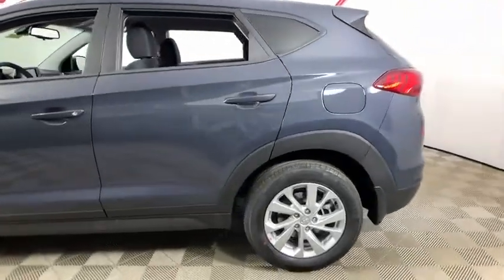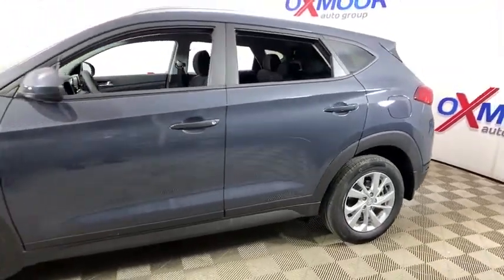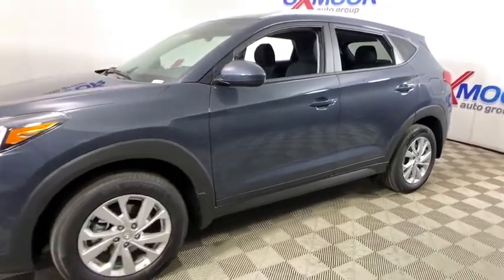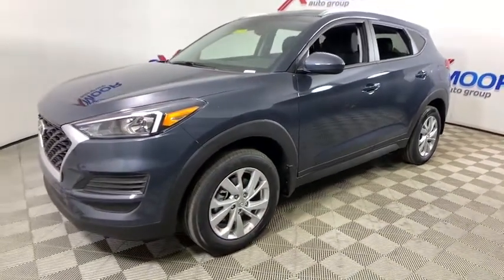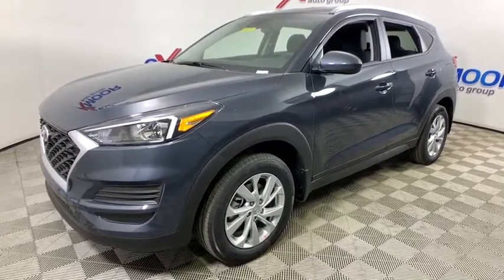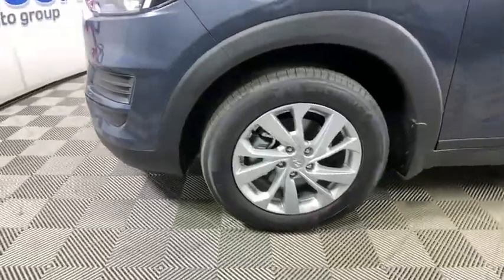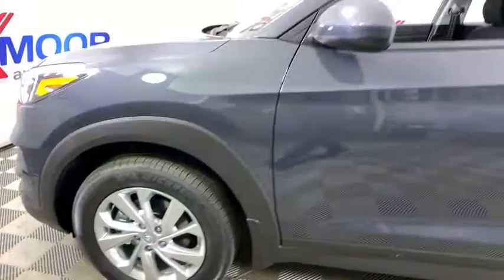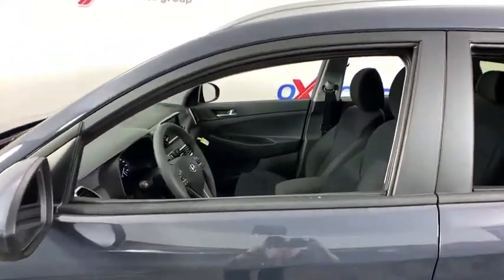2020 Hyundai Tucson at Oxmoor Hyundai | Louisville & Lexington, KY H13035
Blue New 2020 Hyundai Tucson available in Louisville, Kentucky at Oxmoor Hyundai. Servicing the Lexington, Elizabethtown, KY, New Albany, IN, Jeffersonville, IN area.

Oxmoor Hyundai
8107 Shelbyville Rd

2020 Hyundai Tucson Value AWD.brbrAll Rebates included in pricing. Some buyers will not qualify for all rebates. Price includes: $2000 - Retail Bonus Cash. Exp. 04/30/2020